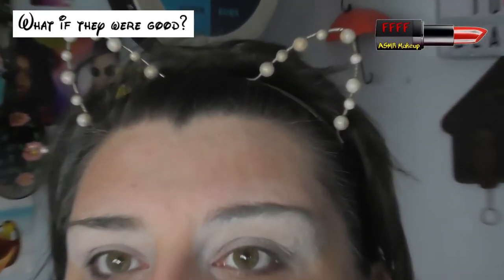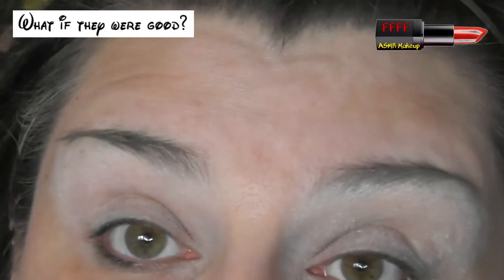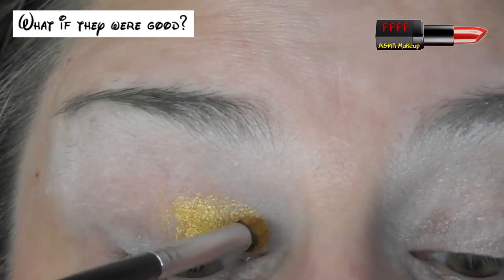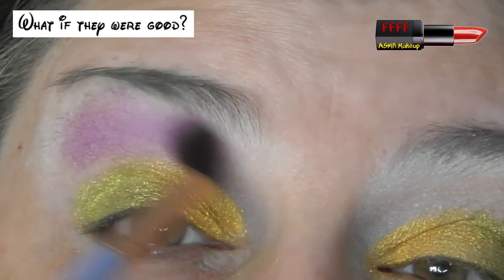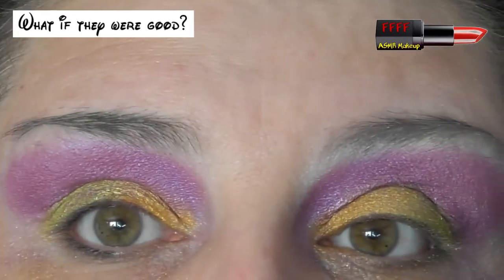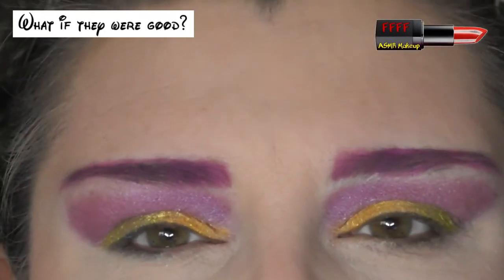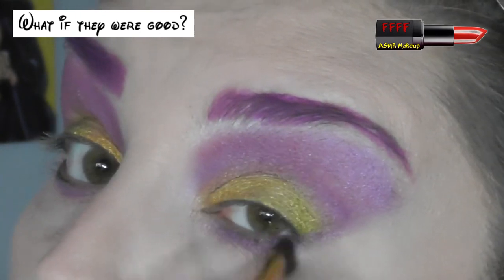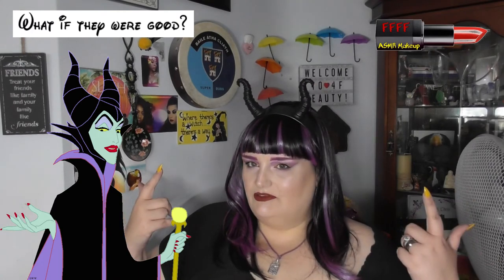What if they were good | Episode 4 | Maleficent | ASMR Makeup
So in one of my painsomnia moments, I started wondering why Disney villains have much better outfits/makeup etc, which ended up with me wondering what certain villains would look like if they were good?  If they were the princesses?  That 3am pondering has resulted in this five part series!  I really hope you enjoy watching it as much as I enjoyed filming it!

Sim me created by the wonderful Elle Loves Tea on YouTube.

Morphe - not my code but JSTAR saves you 10% and all the commission will go to charity.